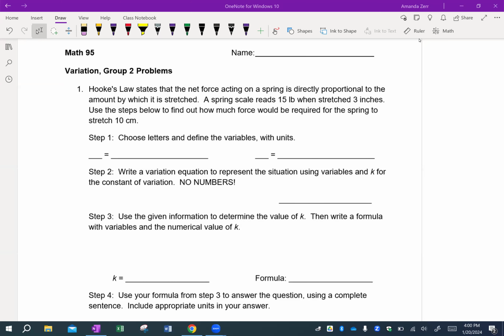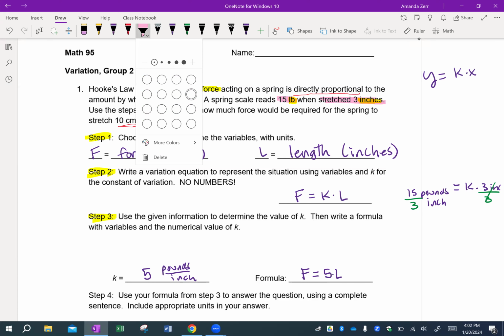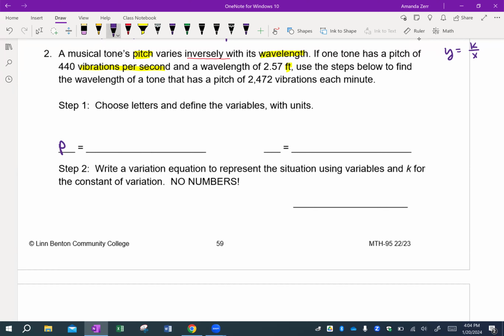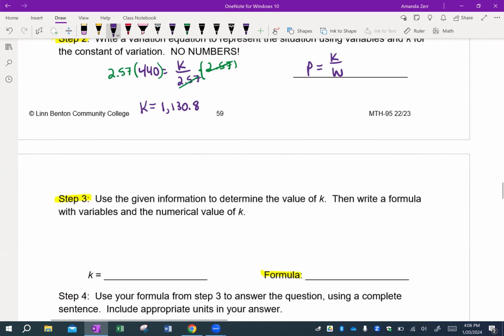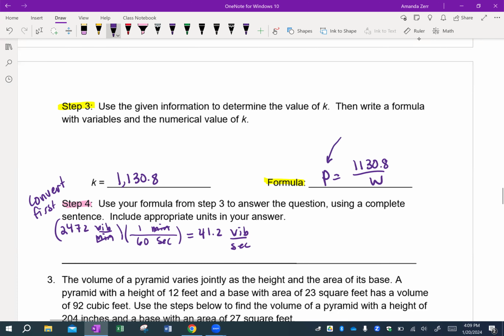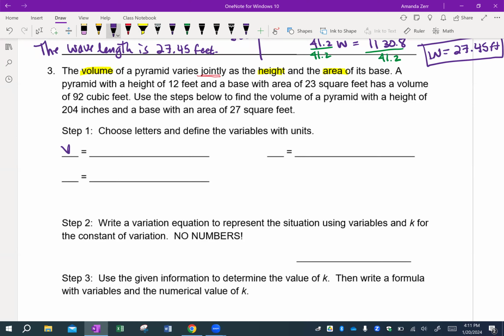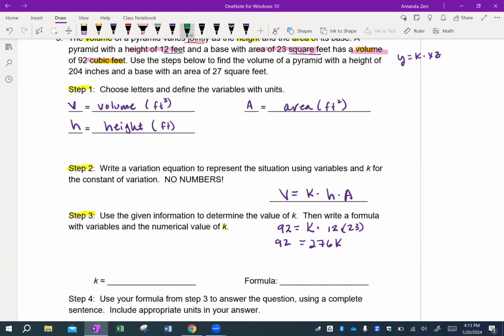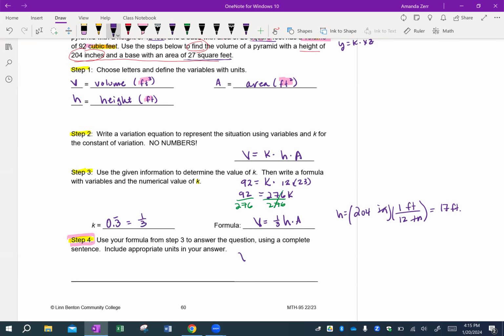Math 95 Variation (group 2 problems)